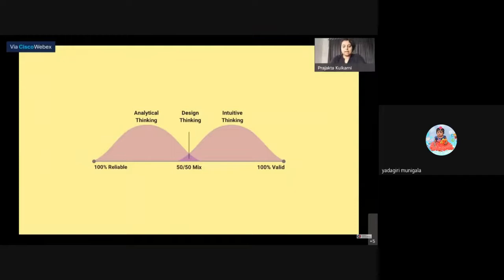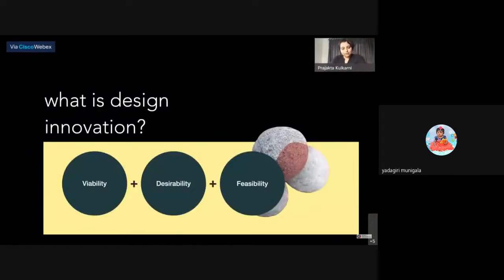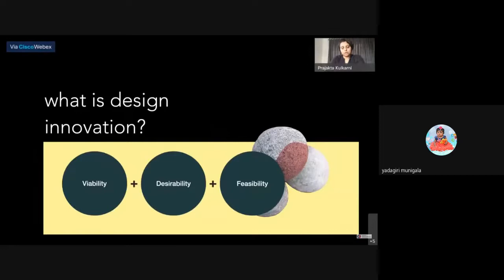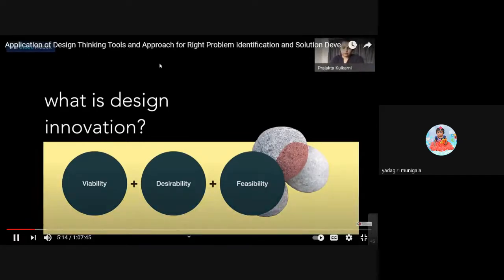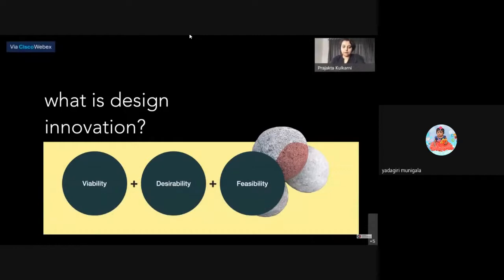Application of Design Thinking Tools and Approach for Right Problem Identification